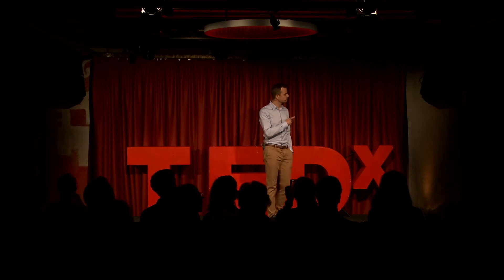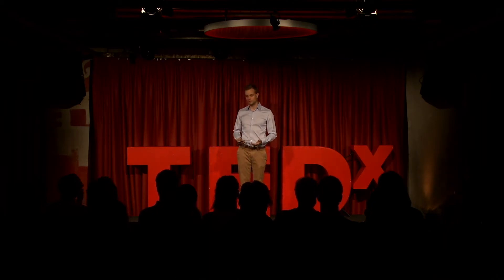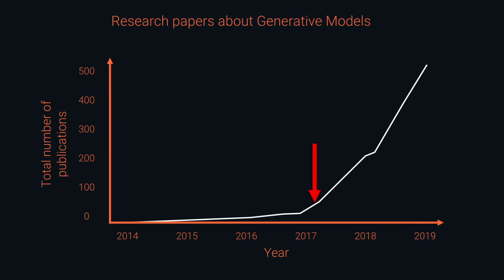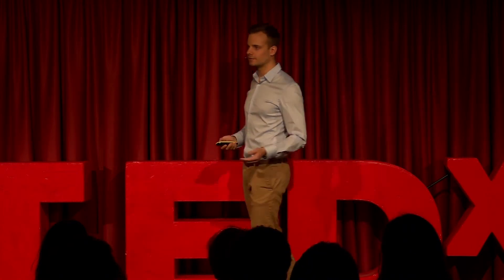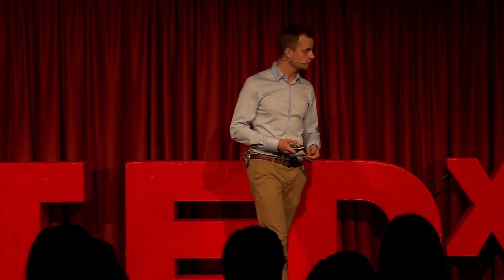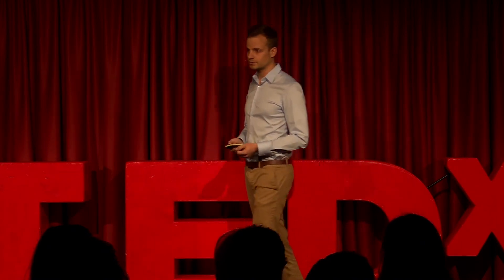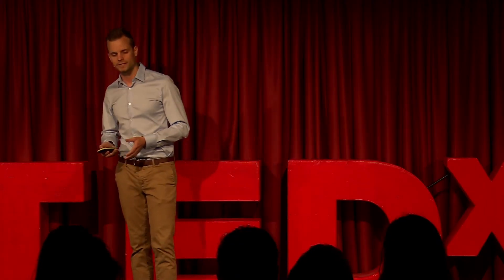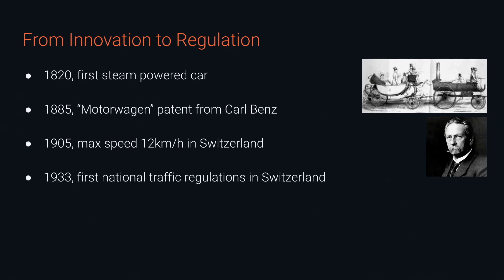Trust in artificial intelligence | Igor Susmelj | TEDxZurichSalon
“How long should we wait to create additional laws for a digital world?” asks Igor Susmelj, an educator and activist for deep learning as he shares his thoughts on how we got to this digital world, why we should care about our data and what to do with our new-found knowledge. From a young age, Igor’s been fascinated by the idea of having intelligent machines working hand in hand with humans in our daily lives. Igor is co-founder at Mirage – a Zurich based company working on novel image transforming technologies. Igor has a degree in electrical engineering from ETH where he developed a strong passion for machine learning and robotics. This talk was given at a TEDx event using the TED conference format but independently organized by a local community.